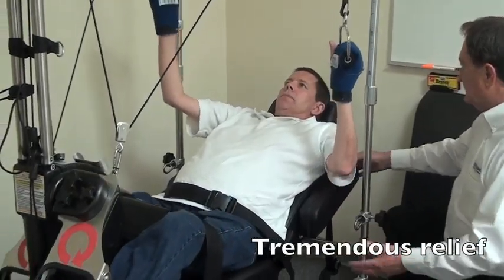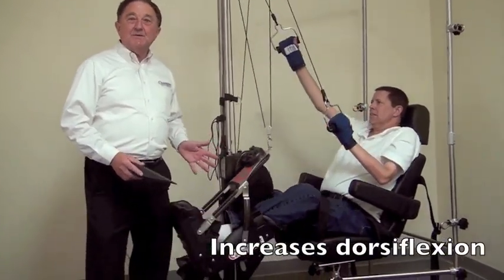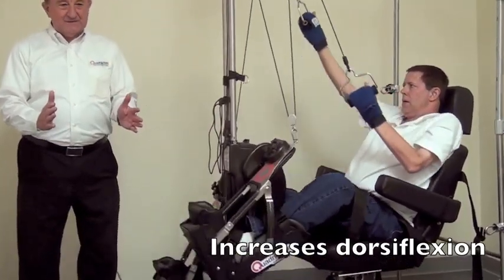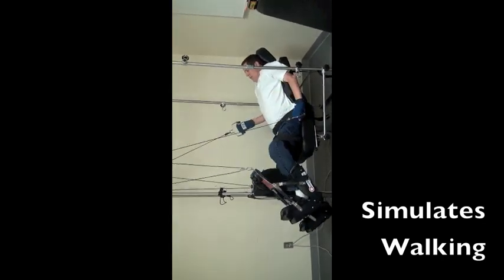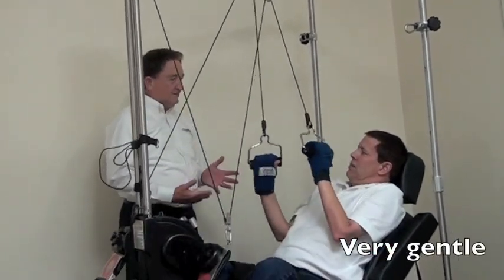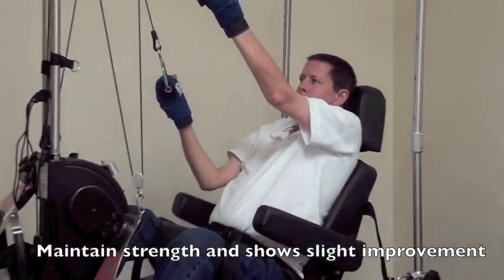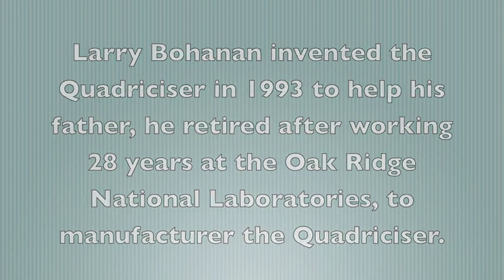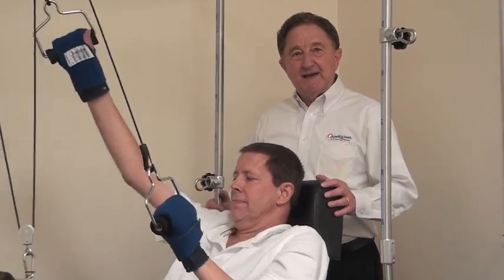Becker's Muscular Dystrophy and the Quadriciser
John diagnosed with Becker's Muscular Dystrophy talks about how the Quadriciser Motorized Therapy System is helping him.